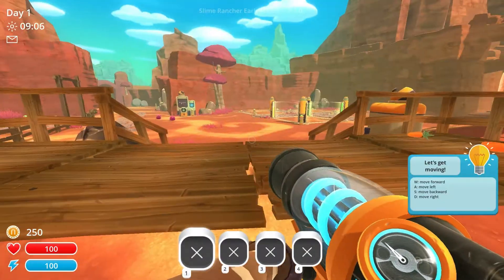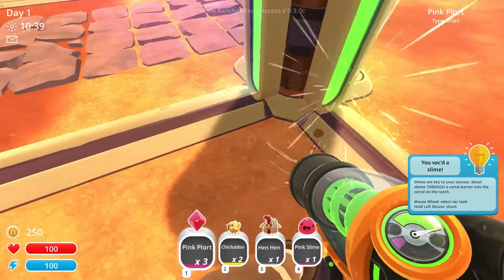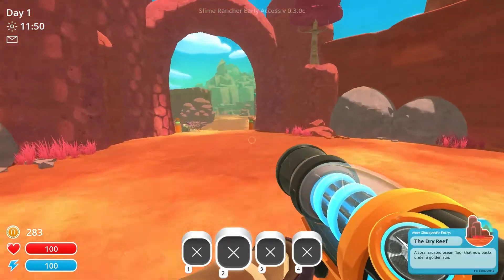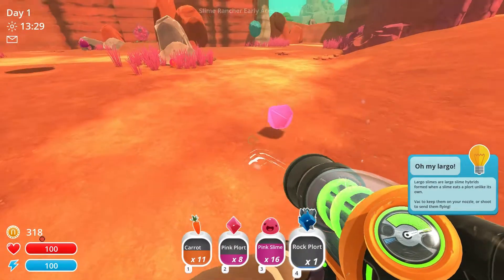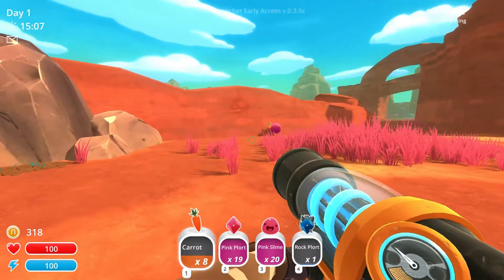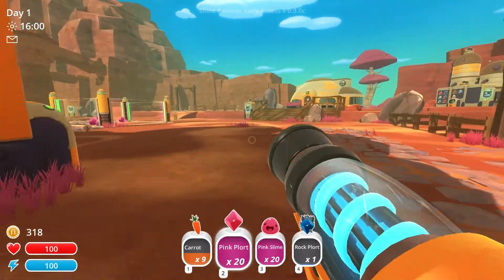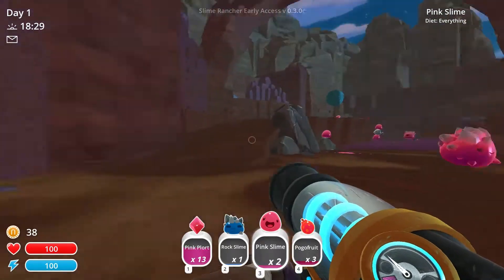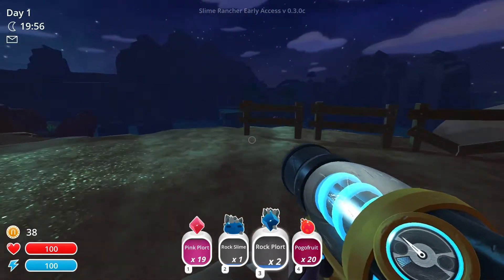INTRODUCING ► Slime Rancher ◄ Pre-Release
This cute game features slimes which we can capture and use in a carrel to produce plorts for goods and upgrades! It's a very funny and cute little game!

►Slime Rancher Gameplay Information:

Slime Rancher is the tale of Beatrix LeBeau, a plucky, young rancher who sets out for a life a thousand light years away from Earth on the 'Far, Far Range' where she tries her hand at making a living wrangling slimes. With a can-do attitude, plenty of grit, and her trusty vacpack, Beatrix attempts to stake a claim, amass a fortune, and avoid the continual peril that looms from the rolling, jiggling avalanche of slimes around every corner. Each day will present new challenges to players as they attempt to amass a great fortune in the business of slime ranching.
►~FOLLOW THESE!~◄
►~Who is Flowdude~◄
Hello peeps! First of all I'd like to say that, I really appreciate all of the support that you show me, knowing that people enjoy what I do here on the internet means the world to me. So thank you peeps, for all of the positive feedback - Whether it be likes, comments or views, it means so much to me.
I am just a 24 year old guy from Norway who loves making videos, and I aim to put out at least 5 videos a week. I mostly do gaming in general, but I am also trying to create something else on the channel as well. Theory Thursday for an example, is a theory show where I search up strange theories and showcase to you peeps.
My biggest inspiration to making videos is knowing that I've made one of you guys out there, smile. That means the world to me.

►~What can I expect to see here?~◄
As mentioned before, this is a Gaming channel. And I do upload on a daily basis. Regardless of their age, I think everyone hear curse words daily, and therefore I will curse a little on my channel, only on real reactions. I hope you have a laugh and enjoy my work.

So peeps, last but not least - A huge thank you to everyone of you, for making each and every single one of my days by showing your awesome love and support.

Flowdude